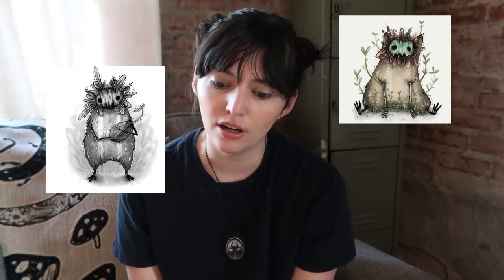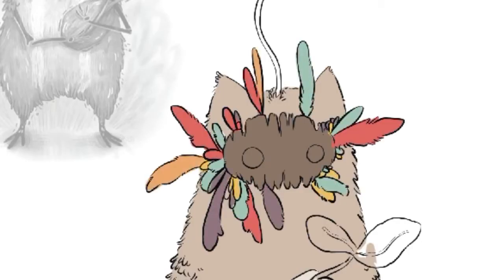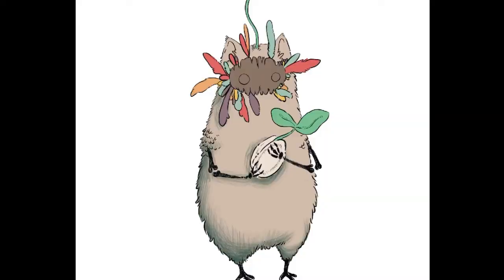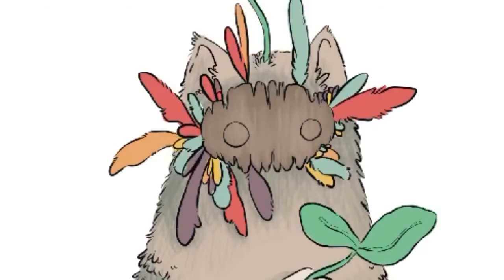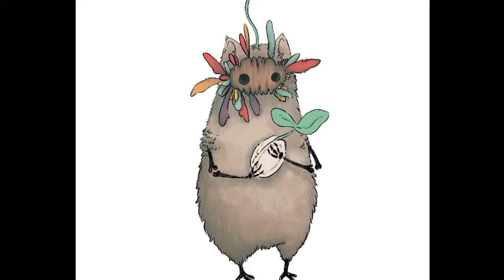Seed Spirit Drawing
Time lapse drawing of one of my original characters.